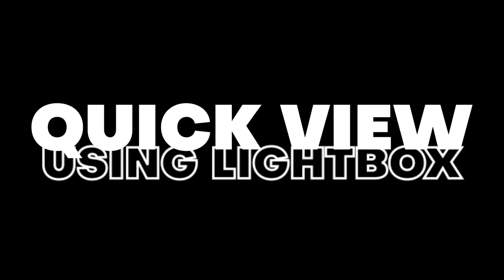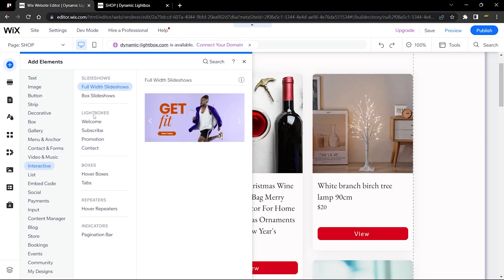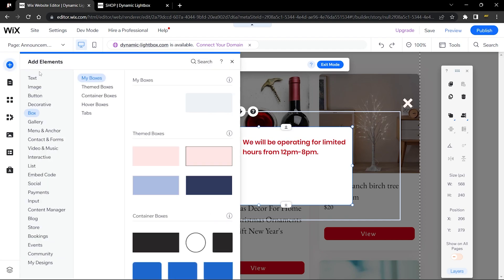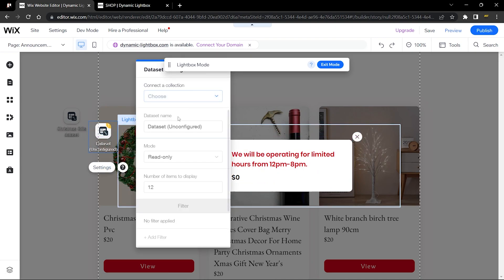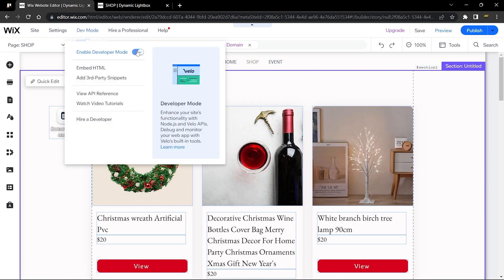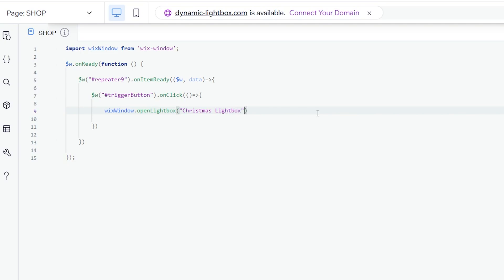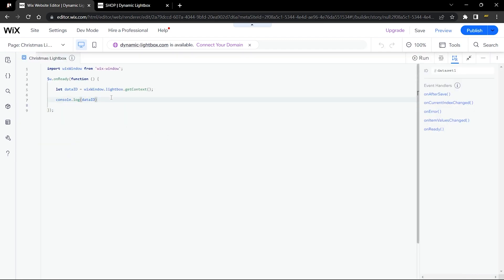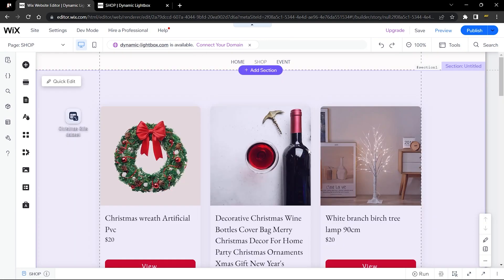Quick View with Wix Lightbox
🎬 Welcome to Wix Ideas' Quick View with Wix Lightbox! 🎥

Get ready to take your website to the next level with this amazing feature. 🚀

In this video, I'll show you how to add a Quick View with Wix Lightbox to your Wix website. Say you do not want to redirect your site visitors to a dynamic page, but instead, you want them to have a quick overview of the item, then this feature will be very useful.💻 Whether you're a blogger, photographer, or e-commerce owner, this tool is perfect for showcasing your products, images, and videos in a stunning way.

You'll learn how to easily add images and other Wix elements to your lightbox, customize its layout, use Wix Velo code to send data from a repeater on your page to your lightbox, and create a seamless user experience for your website visitors. 🤩

Plus, we'll give you some tips and tricks on how to optimize your lightbox for maximum engagement and conversions. 📈

So grab a cup of ☕️ and join us for this exciting tutorial! 🔔